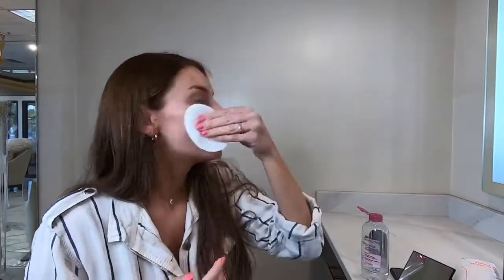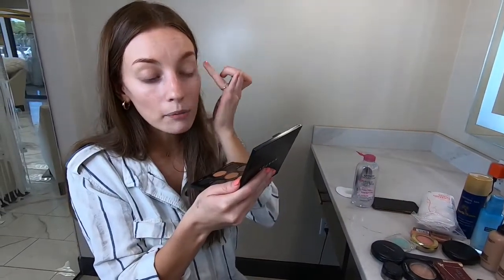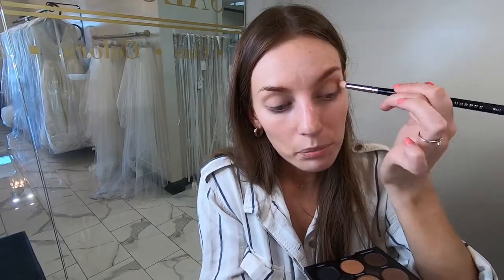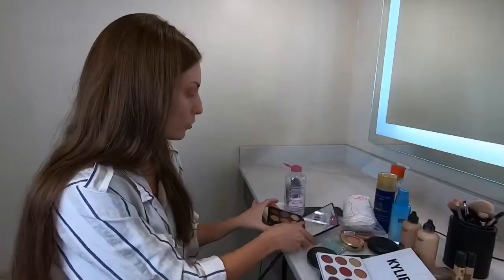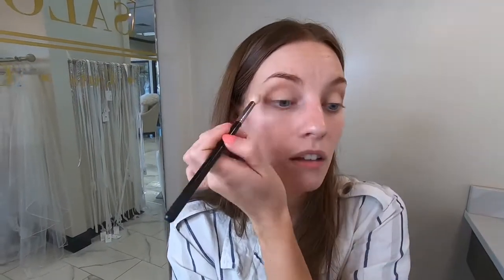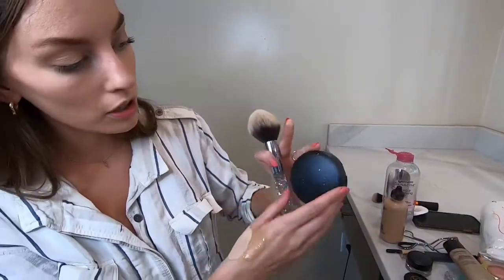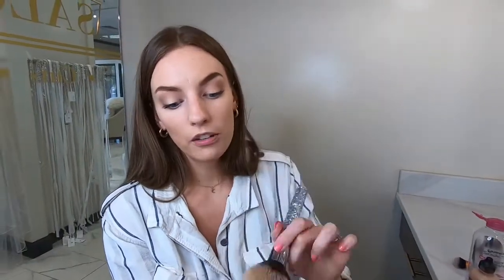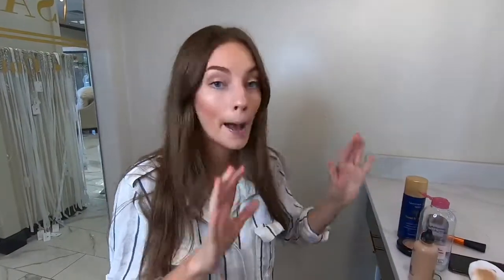Tuesday Tutorial—Everyday Makeup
Today’s Tuesday Tutorial is an everyday makeup look by our incredible stylist, Diana (@dianaelizabethbeauty). This is a simple, easy look you can accomplish in just 15 minutes. 💕